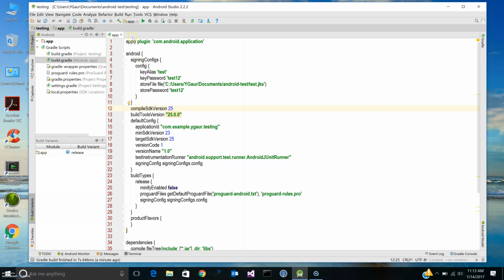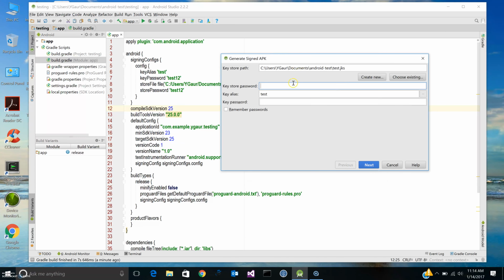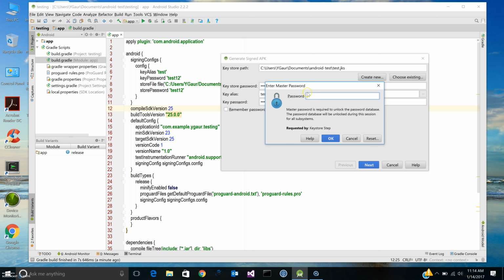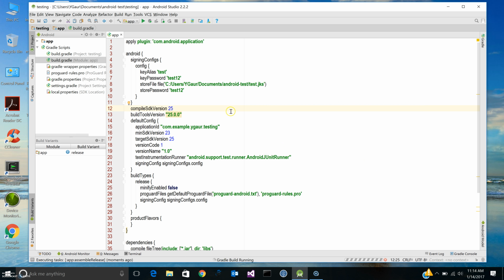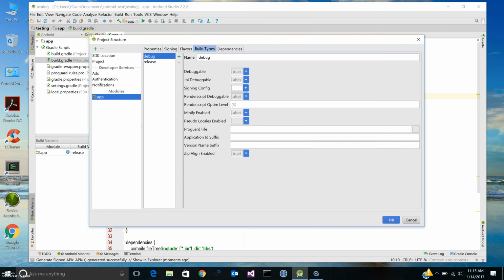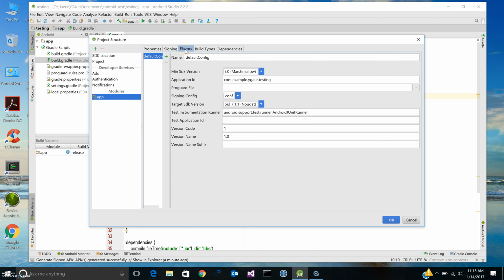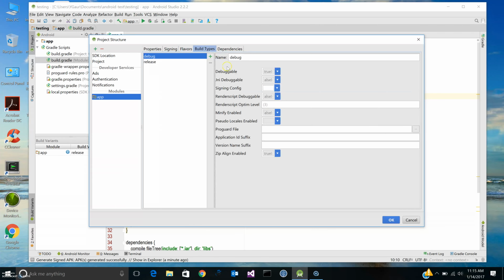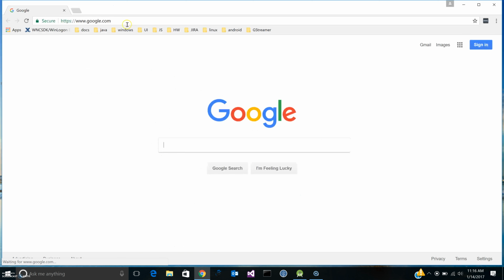android create signed apk release in 3 min